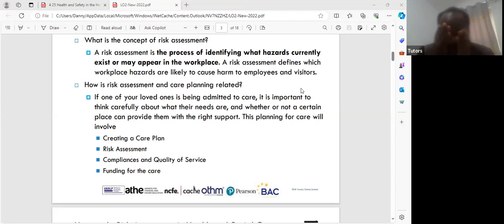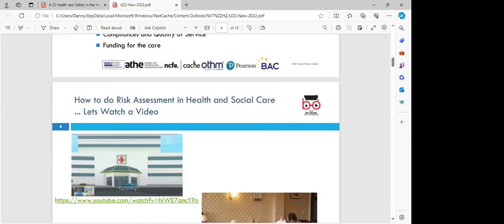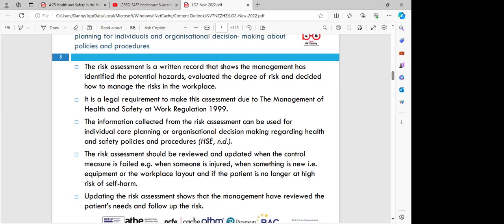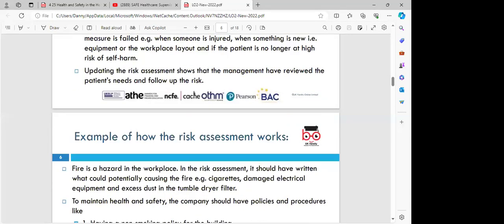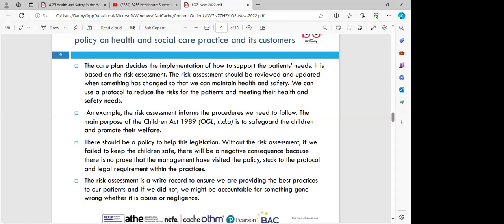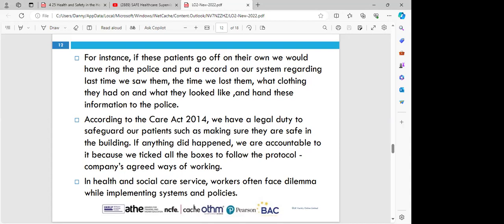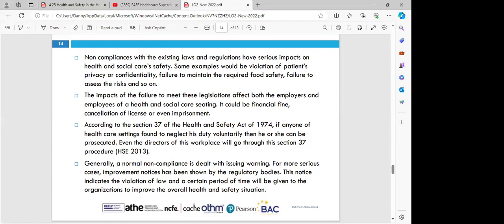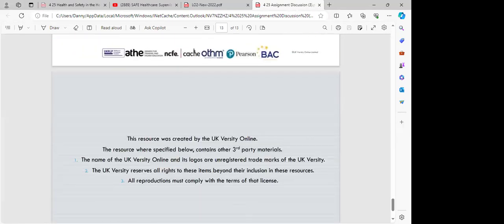ATHE L4 Ext. DiHSC-Unit- Health and Safety in the Health and Social Care Workplace- LO2- (DK)